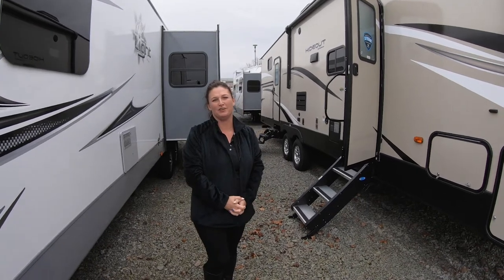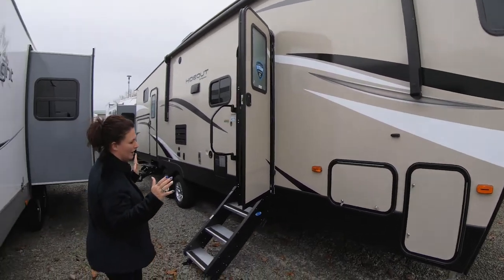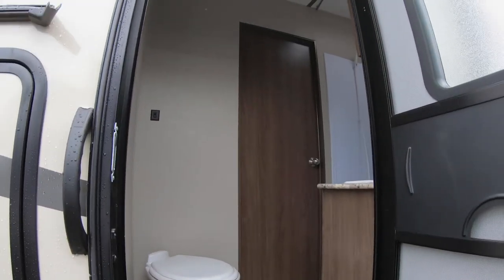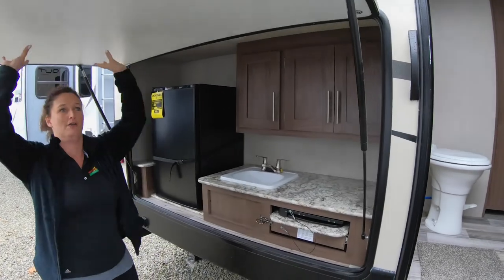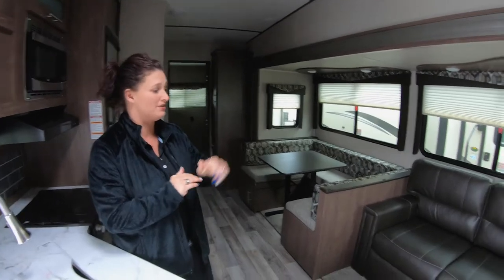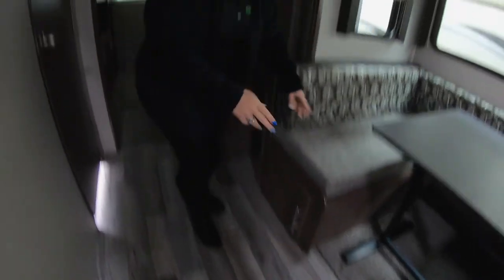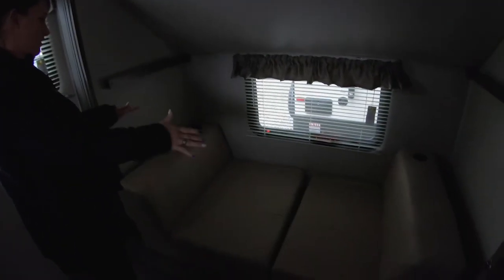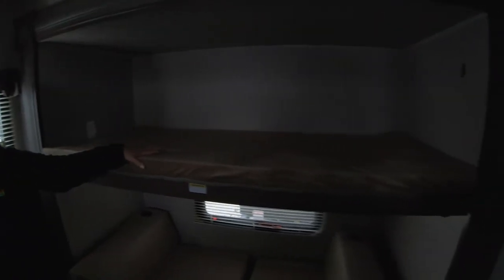Feature Friday - The Hideout 308BHDS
This  weeks Feature Friday features the Hideout 308BHDS. This is a bunkhouse fifth-wheel with tons of features and amenities.